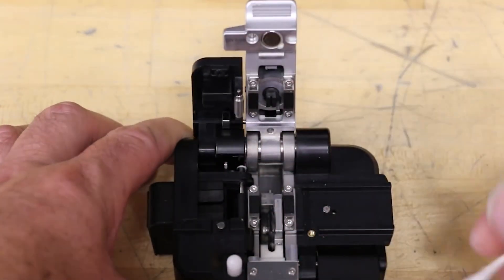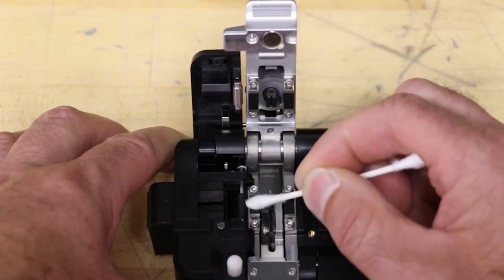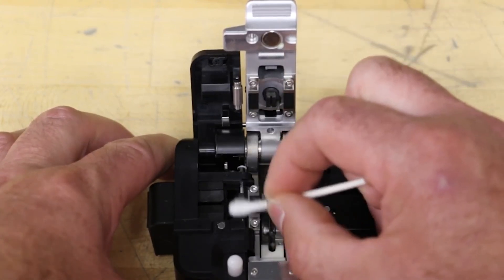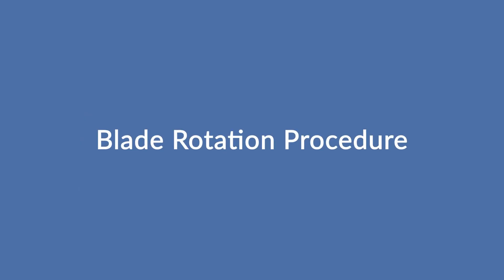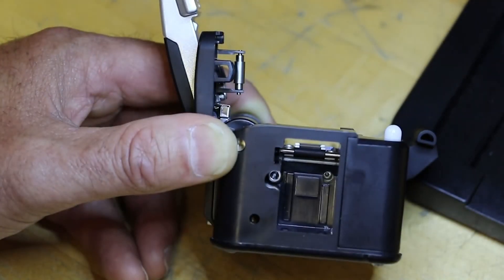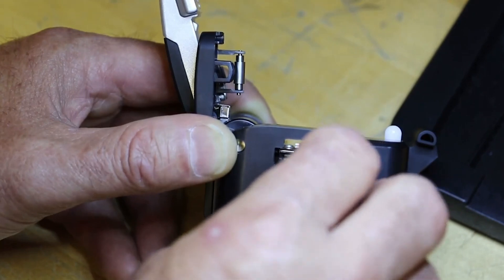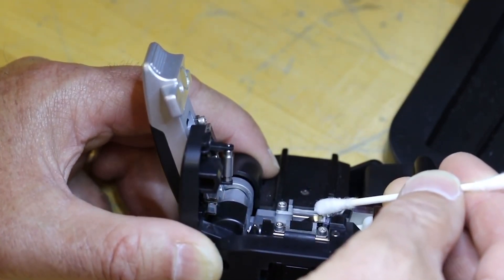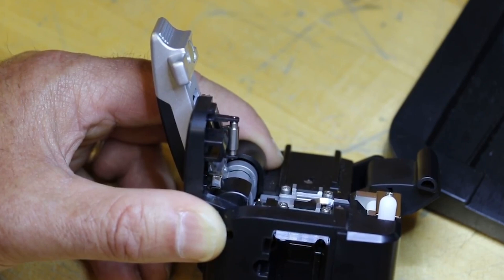FITEL S326 Single Fiber Cleaver Maintenance Guide & Demo - Available from Fiber Optic Center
With its ergonomic and lightweight design, the S326 Cleaver offers the operator the versatility to cleave on a workbench or in the palm of their hand. The reduced lid size and wide opening angle facilitate fiber loading and improve stability resulting in better single and ribbon fiber cleaves. Just pressing the lever completes the fiber cleave and automatically collects the waste. With 24 positions, the long life-time blade achieves numerous cleaves.